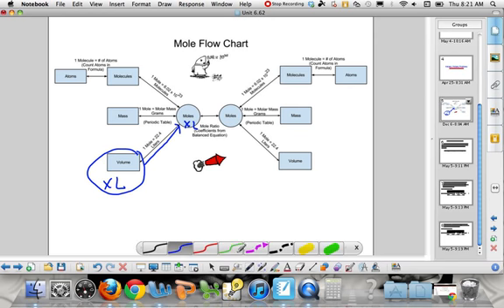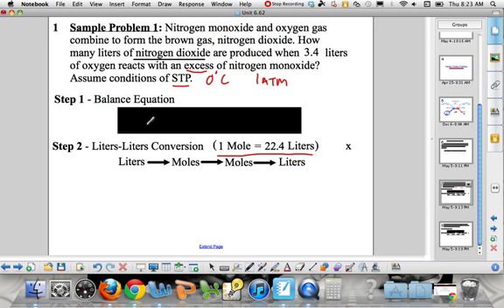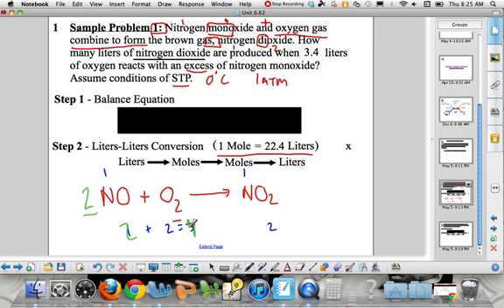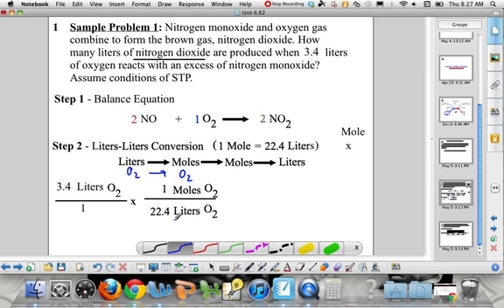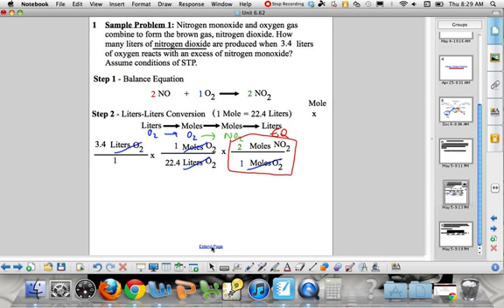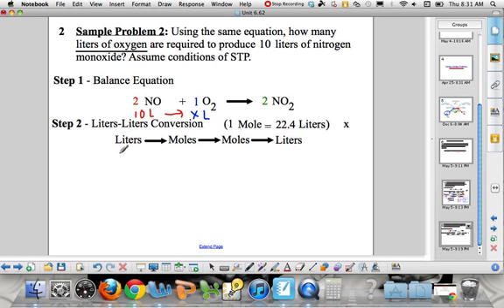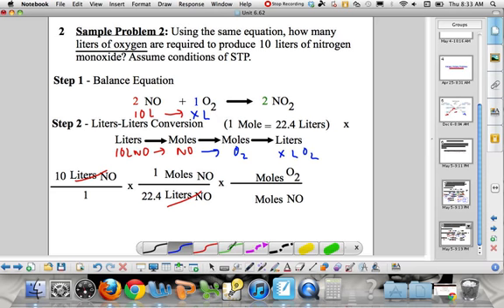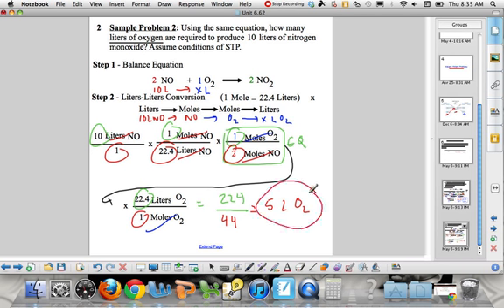Volume-Volume Worksheet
This video illustrates how to change from liters of one substance to liters of another substance using stoichiometry. This corresponds to the volume to volume worksheet.